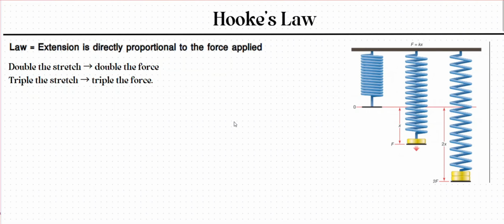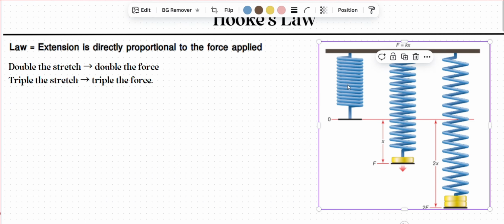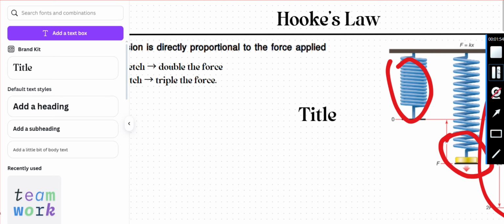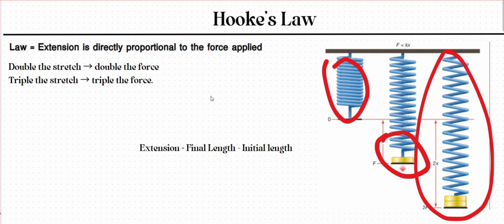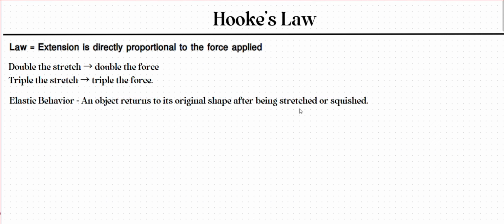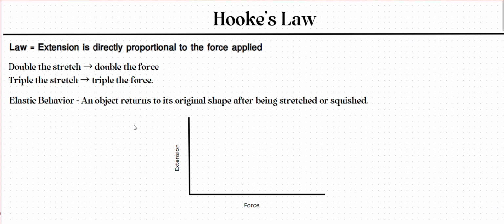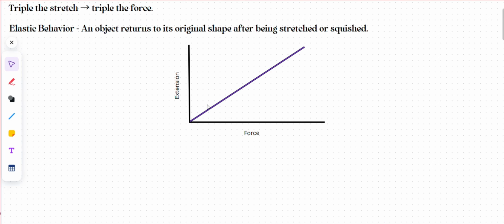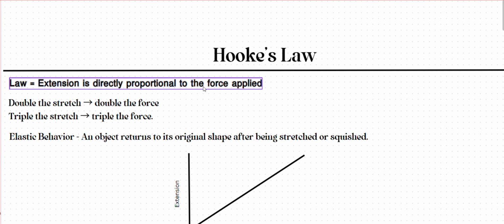What Is Hooke's Law? Explained in SIMPLE terms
🔍 About this video:
In this video, we will be discussing about Hooke's law and relevant questions that may appear in the exam — perfect for IGCSE students! Whether you're revising or learning it for the first time, this should help make things clearer.

📘 Subject: Physics
🎯 Level: IGCSE
💡 Topic: Hooke's Law

*Coming Soon*